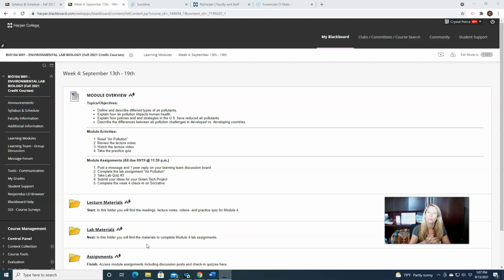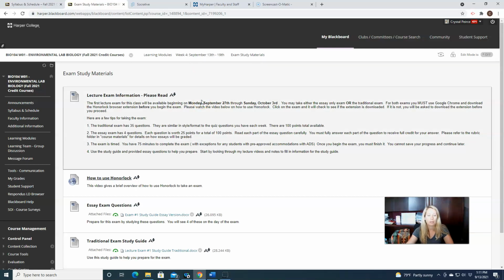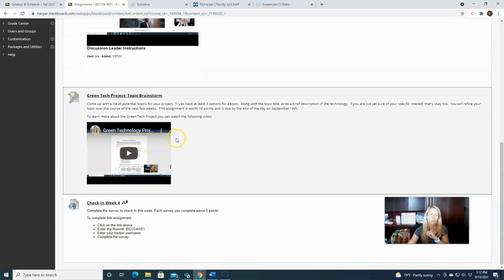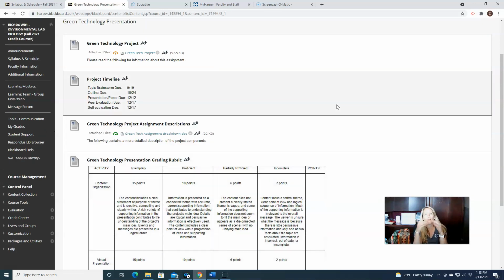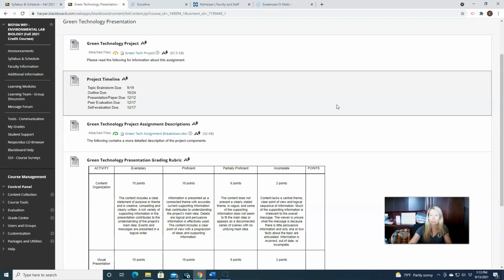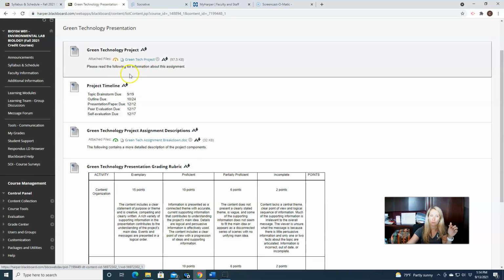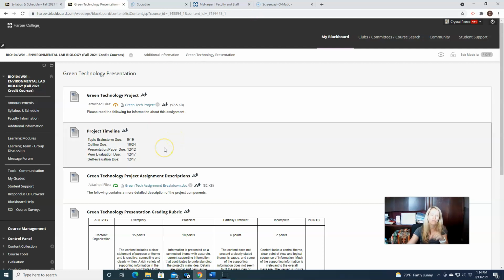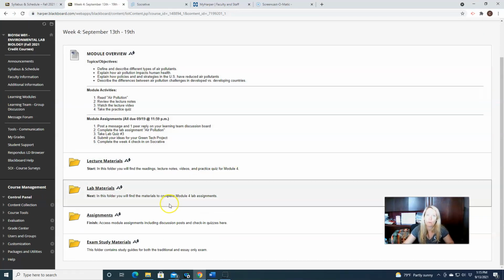Bio 104 Fall 2021 Week 4 Announcements